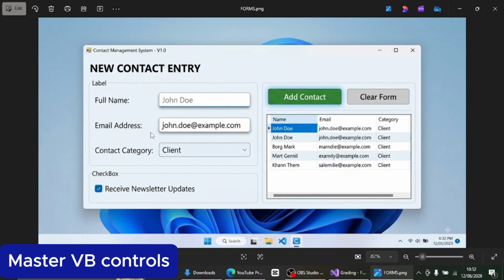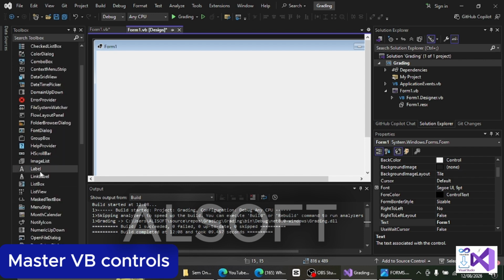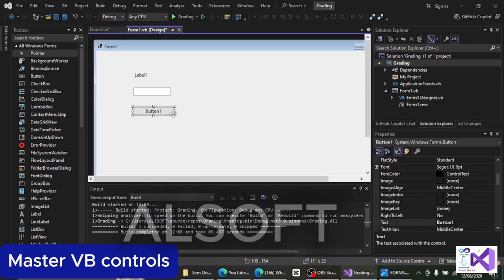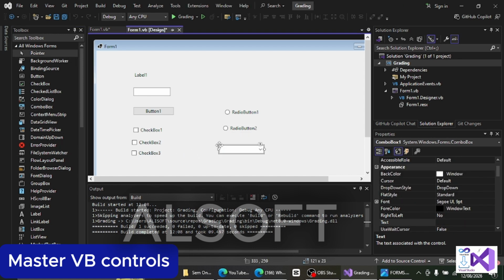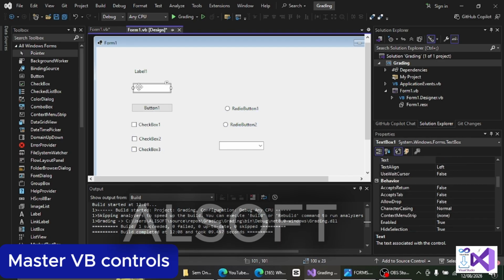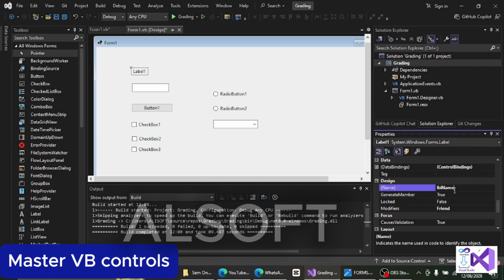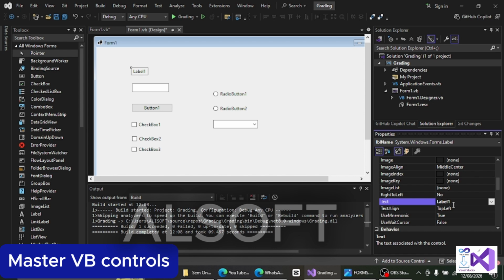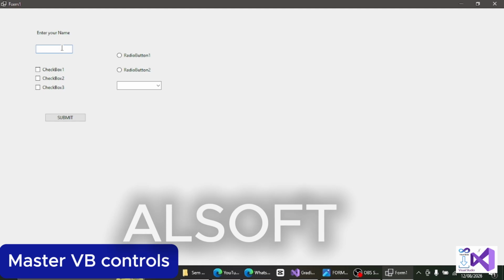Stop Designing Broken Windows Forms: Master UI Controls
Ready to level up your desktop application interfaces? In this step-by-step tutorial, we dive into Visual Studio and Windows Forms to explore the essential UI controls every beginner must master—from Buttons and Labels to TextBoxes, CheckBoxes, Radio Buttons, and ComboBoxes.

Learn best practices for configuring properties like Name vs. Text, setting up user input properly, and structuring your forms to avoid messy debugging down the road.

📌 What You’ll Learn:
0:00 - Introduction & Visual Studio Interface Overview
1:14 - Adding Static Text with Labels
2:19 - Capturing User Input with TextBoxes
2:56 - Working with Buttons
3:18 - CheckBoxes vs. Radio Buttons (When to Use Each)
4:12 - Creating Dropdowns with ComboBox
5:53 - Essential Control Properties: Name vs. Text
10:05 - Running & Testing Your Windows Forms App

📥 Free Resource:
Check out the companion guide explaining each component and property mentioned in this video: [Insert link here]